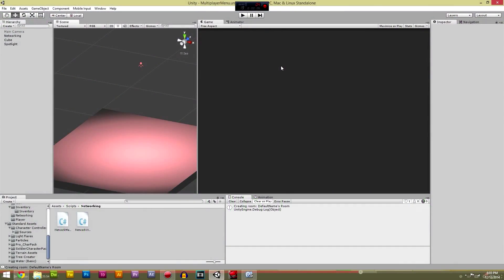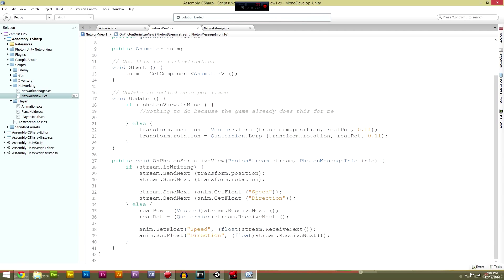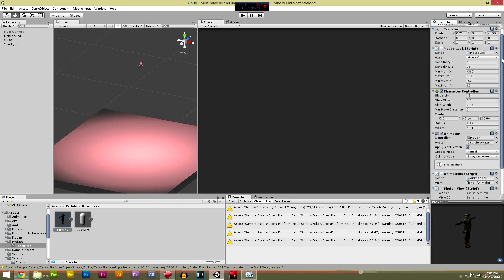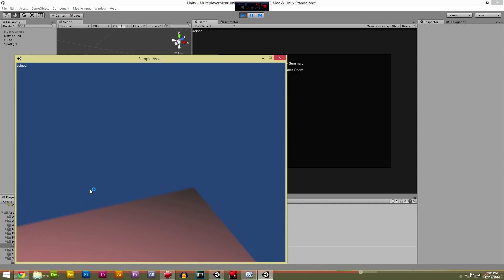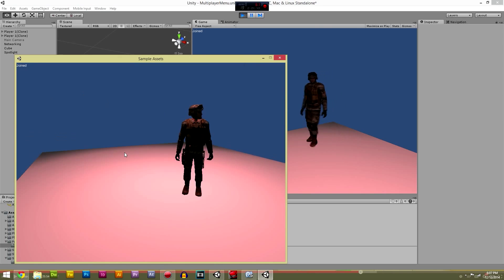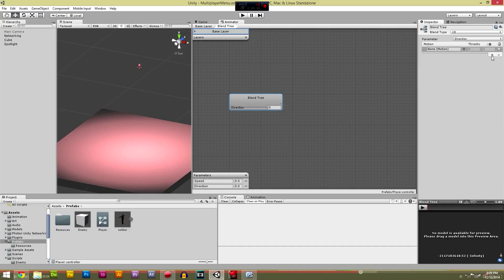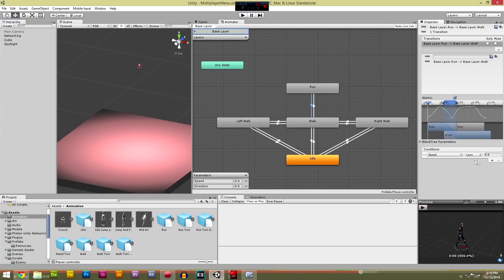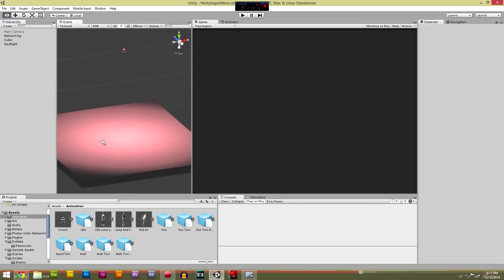11C. Unity3D Animation Tutorial Part 3 - Zombie FPS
Hey guys and welcome the the final part of the animation tutorial for this episode. I finalise all of the running and fix up the bugs we had previously.